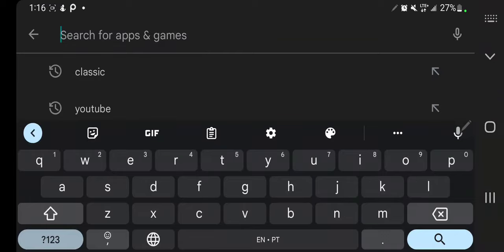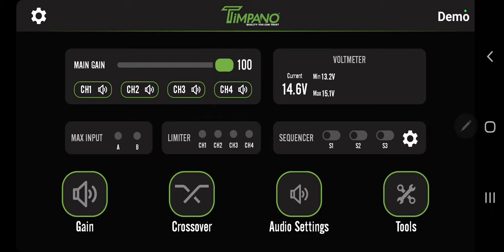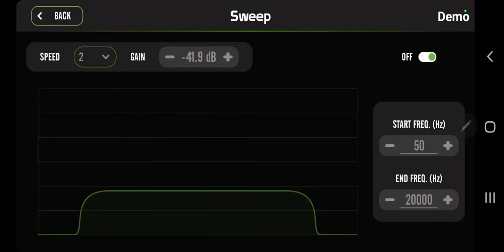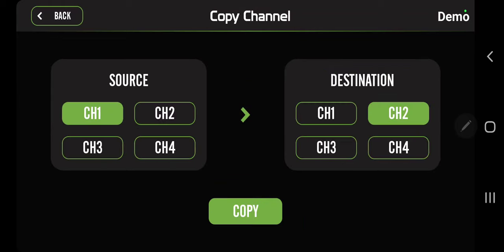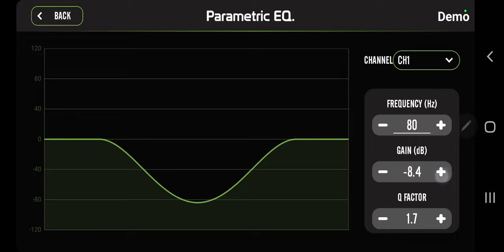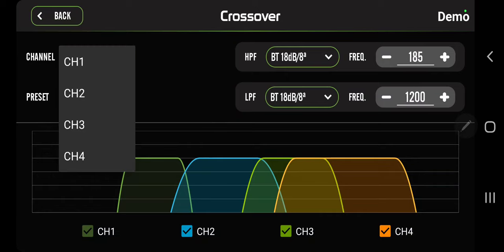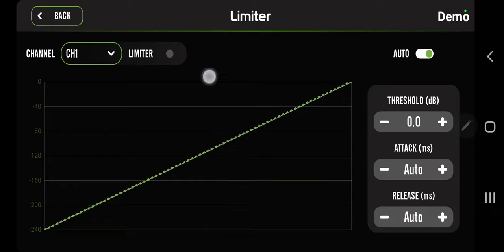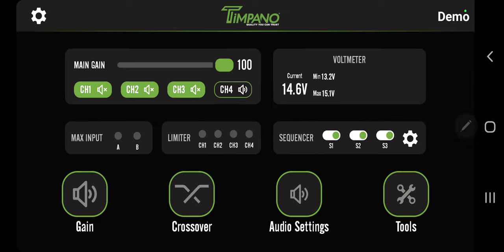NEW Timpano Audio TPT-SP4BT wireless BLUETOOTH DSP Sound Processor from PRV Audio Group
NEW Timpano Audio BLUETOOTH DSP!

In your device’s app store (Play store), search for our TIMPANO TPT-SP4BT app or use the links
below to be directed to the app page.
Once installed, open the app to configure and use your audio processor.

4-Channel DSP Controlled
By a Wireless BT Connection

2 Channel Input or Hi-Level Input

4 Channel Output

Built-In Voltmeter

Built-In Relay ( Sequencer )

The compact TPT-SP4BT is signal processor ( DSP ) controlled by bluetooth connection direct from your phone or tablet. This powerful tool allows users to optimize the performance of their custom sound system, regardless of whether they are using a aftermarket unit or factory radio.

The processor’s information can be viewed and configured remotely using smartphones with Android or iOS systems. Its digital signal processor allows real-time modification of equalization, crossover filters, alignment, gain control, phase inversion, limiter, input/output routing, and features such as: Battery Voltmeter, Frequency Generator, Frequency Sweep and Pink Noise.

Its exclusive sequencer feature (SEQUENCER) makes it possible to configure the programmed startup and shutdown of up to three products from the remote startup connections (S1, S2, and S3).

Technical Specifications

Number of channels Input: 2 x RCA (A+B) or 2 x HIGH INPUT (A+B)
Output: 4 (1, 2, 3, 4)
Graphic equalizer: 15 Bands (gain ±12dB)
Crossover with freq. Variable: Butterworth: 12/18/24/36 dB/8ª
Linkwitz-Riley: 12/18/24/36 dB/8ª
Output gain: -45dB ~ +15dB per output
Frequency generator: 10Hz ~ 22kHz and Level -60 ~ 0dB
Battery voltage monitor: Current, minimum and maximum voltage
Frequency response: 10Hz ~ 22kHz @ 0dB
Max. Input voltage: RCA: 5,6 Vpp (+8,2 dBu)
HIGH INPUT: 15 Vpp (+18 dBu)
Max. Output voltage: 5,6 Vpp (+8,2 dBu)
Power supply: 10V ~ 15V DC
Max. Output current SEQUENCER: 180 mA per output
Rated current consumption: 170mA @ 12.6V DC
Range: 15 meters*
Compatibility: Android 5.0 or higher
iOS 12 or higher
Dimensions (H x W x L): 1.3” x 3.8” x 7.4”